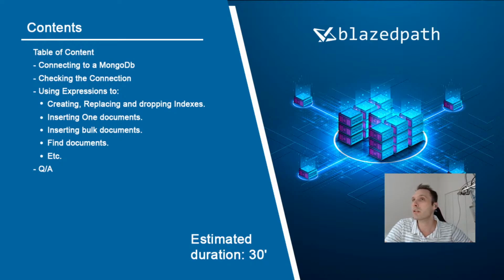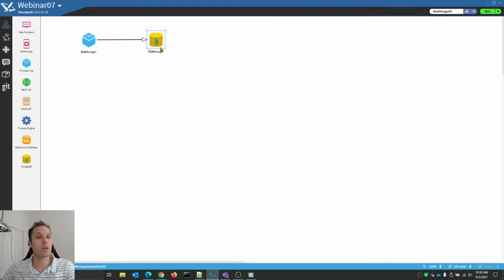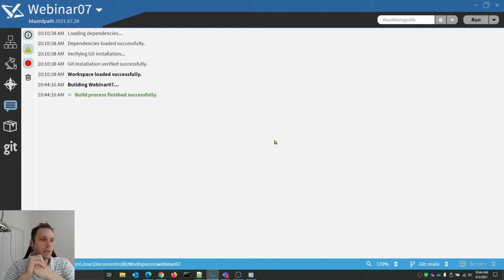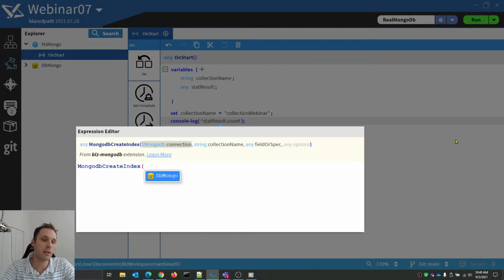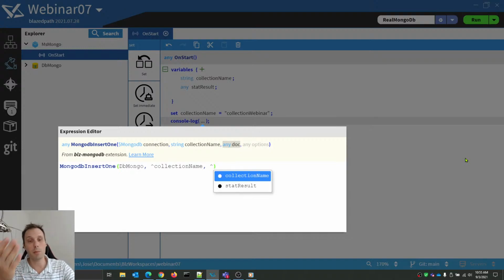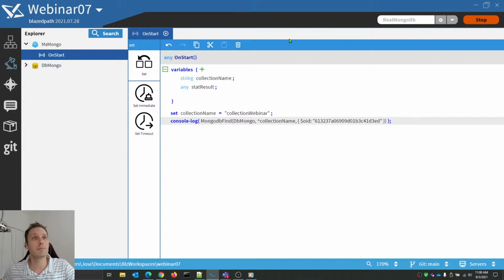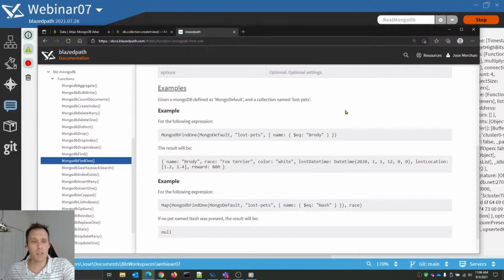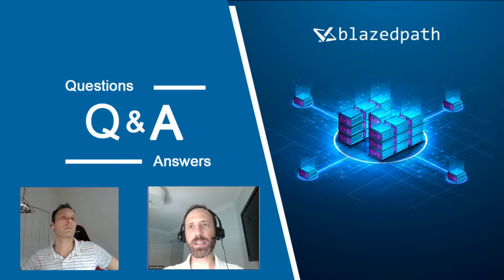LIVE Webinar 07 - Blazedpath tools: Connecting and Using MongoDb.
If you wish to request a topic or a use case to review please let us know on the comments down below, or on our community forums.

Git Project we are using for today's webinar:
Clone it to your filesystem and follow along!

Table of Content
  - Connecting to a MongoDb
  - Checking the Connection
  - Using Expressions to:
     * Find documents.
     * Inserting One documents.
     * Inserting bulk documents.
     * Creating, Replacing and dropping Indexes.
     * Etc.
* Q/A